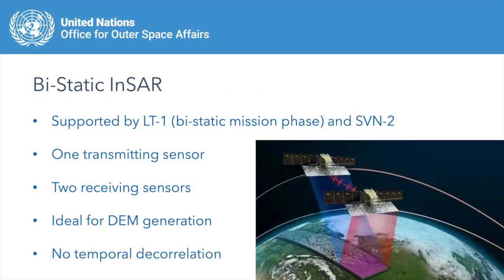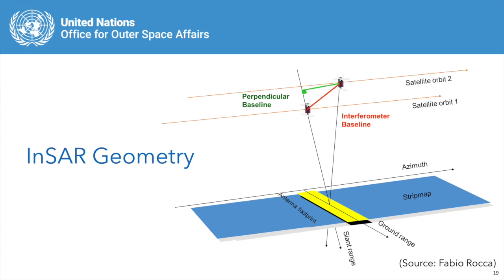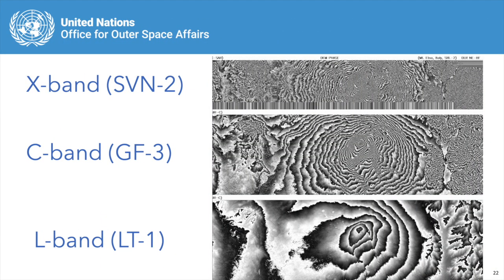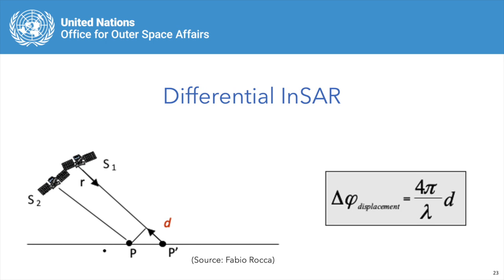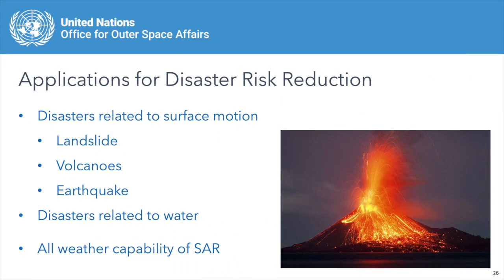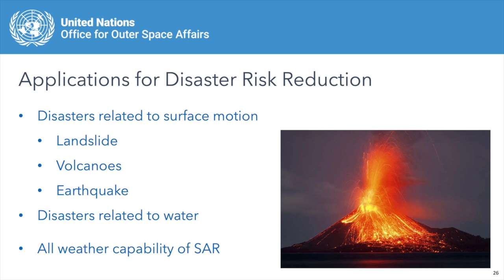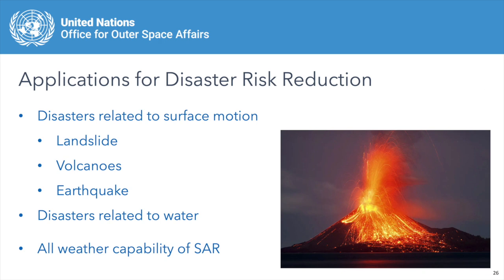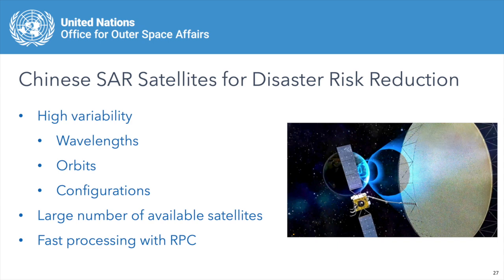Module 1 Lecture 2 Using Chinese SAR Satellites for Interferometry